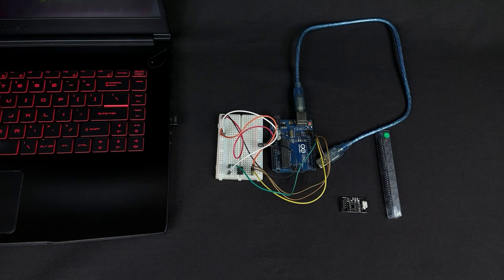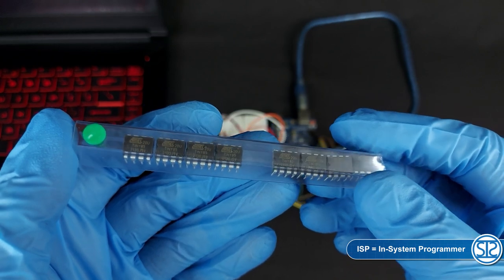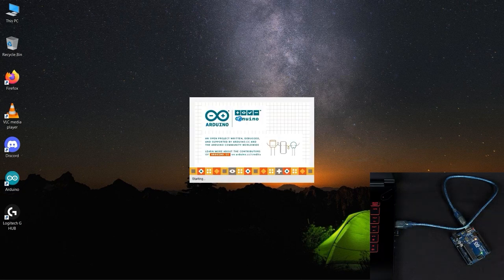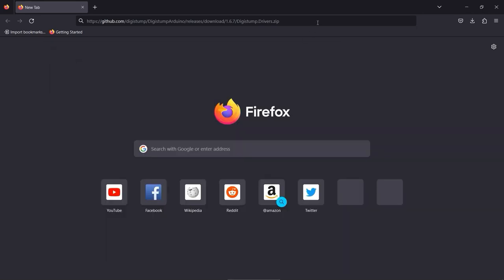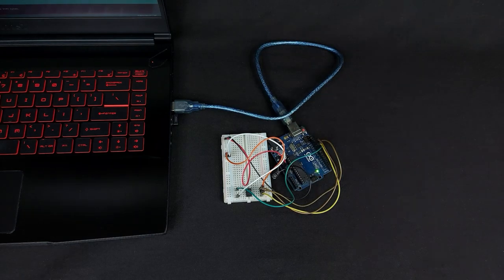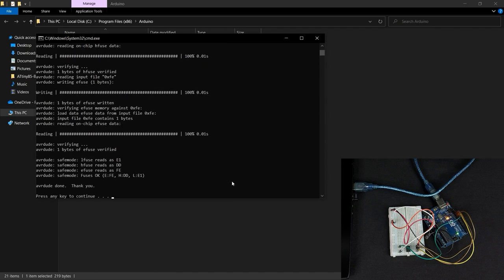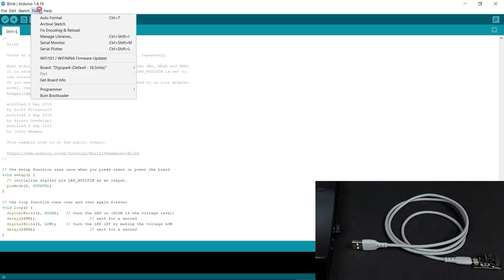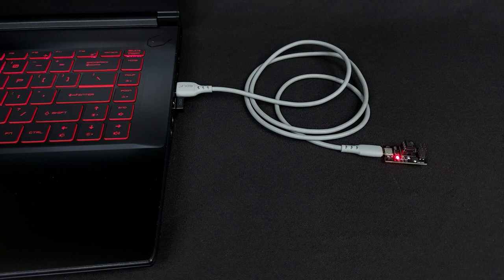Preparing Blank ATtiny85 for programming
I am making an addon device for my DJI Mavic Air2 drone, so I have to prepare blank ATtiny85 microcontroller for programming which will be used in the next project.
In this video, I will show you step-by-step procedure on how to burn Micronucleus bootloader on a blank ATtiny85 chip using Arduino Uno as an ISP and make it programmable thru USB using the HW-260 ATtiny85 development board.